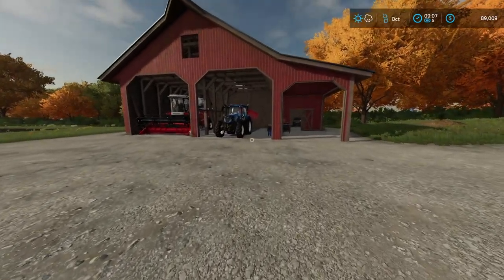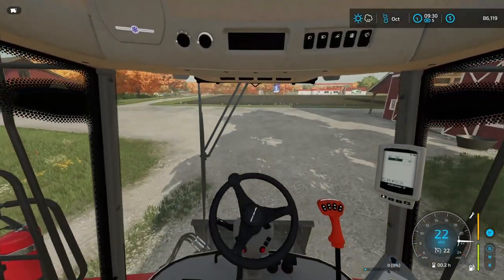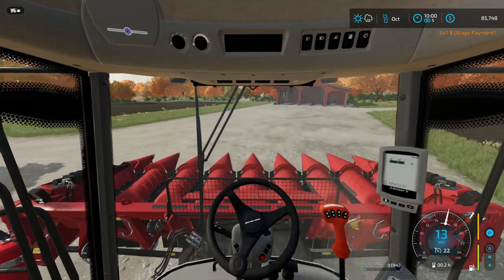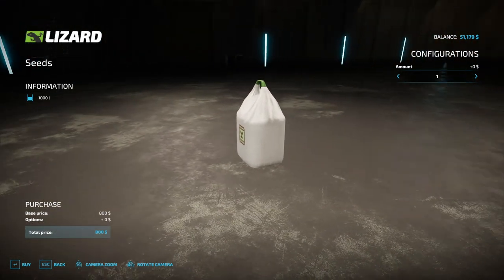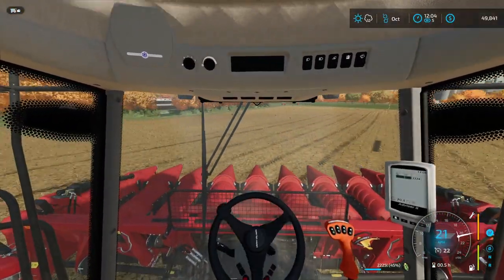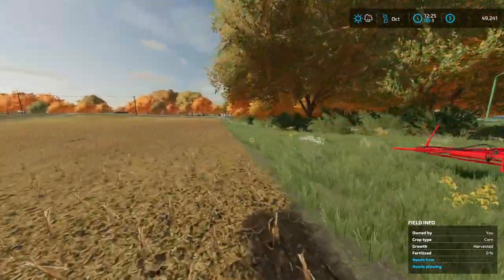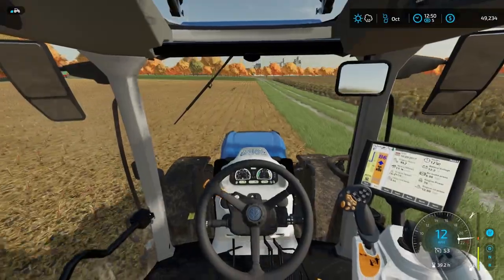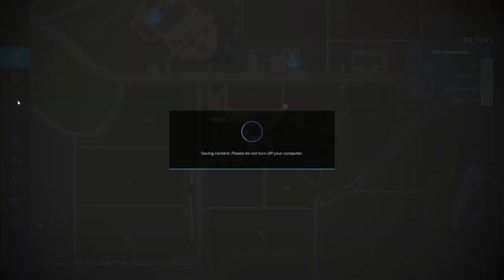Harvesting The Corn! | Farming Simulator 22 - Organic Farming Challenge | E03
✔️ Welcome to the farm! This is a series where I play Farming Simulator 22 but with a twist, I'm farming organic! So we can't use things like regular fertilizer and herbicide, we have to use things that are natural and doesn't hurt the environment!